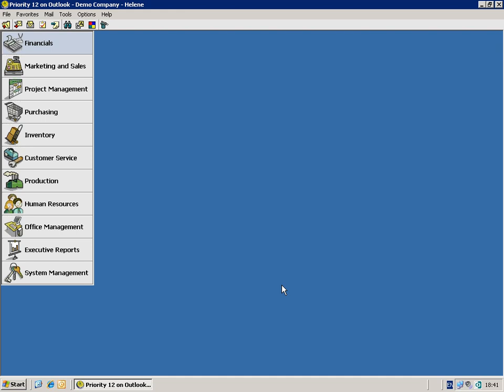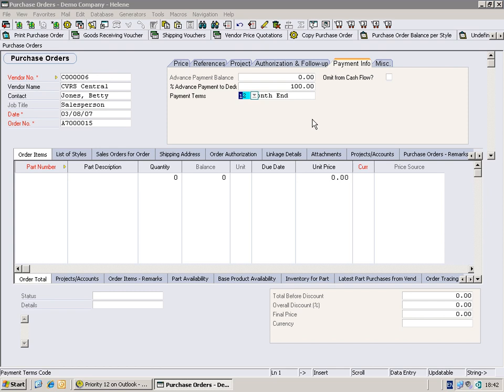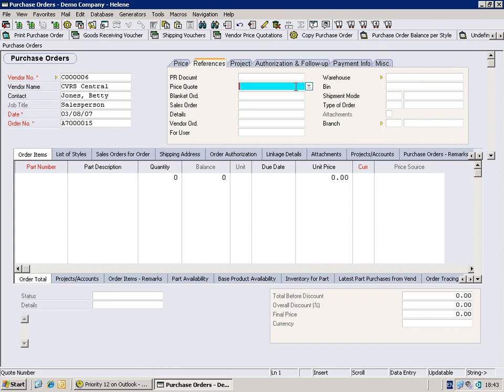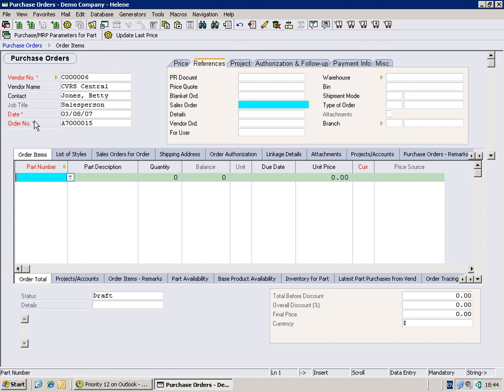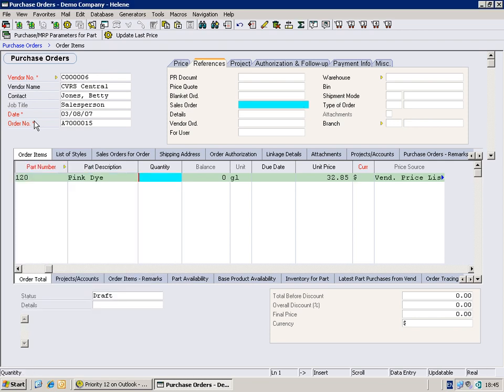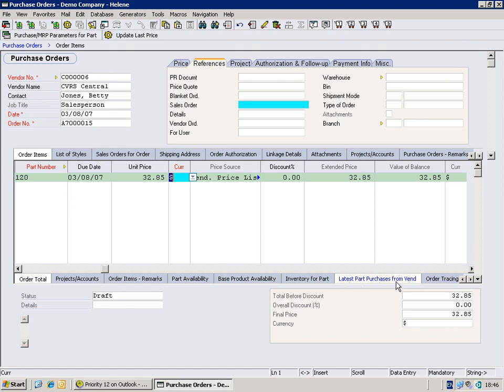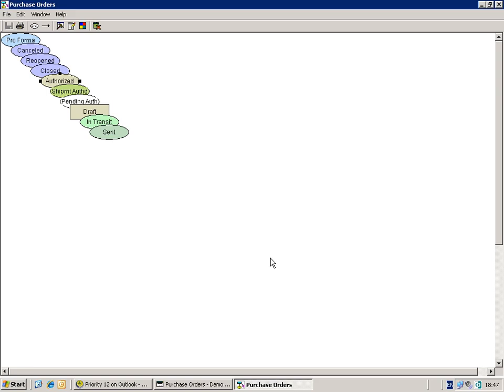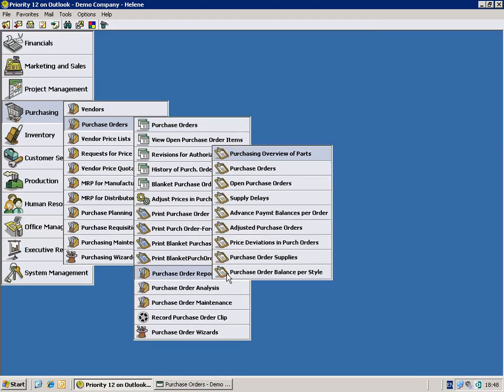Record Purchaes Orders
Video tutorial explaining how to set up a new Purchase Order Priority and zoom software